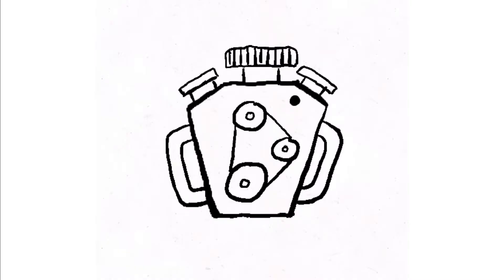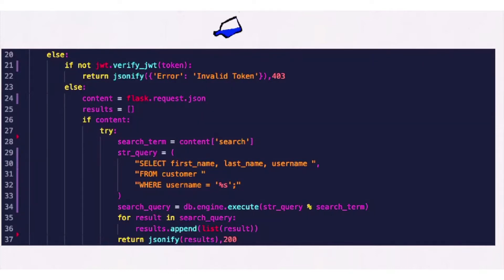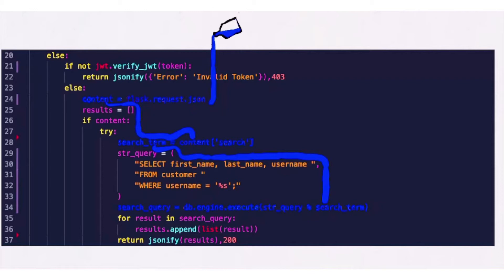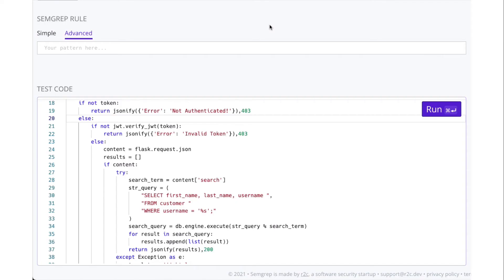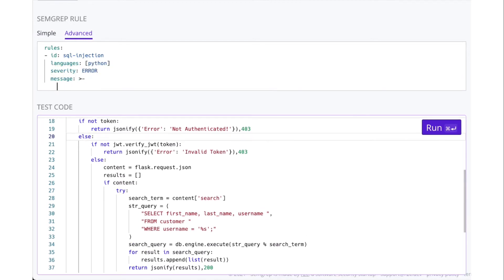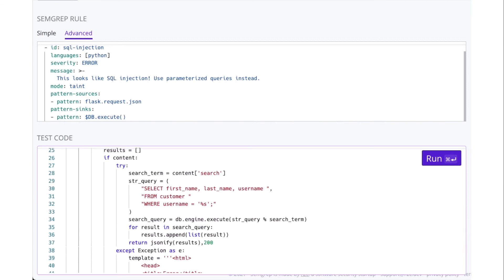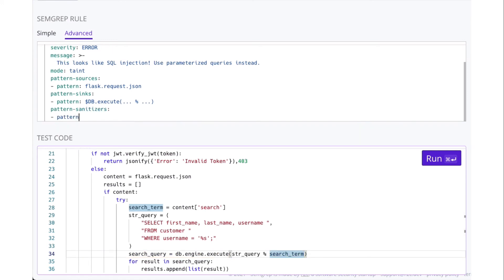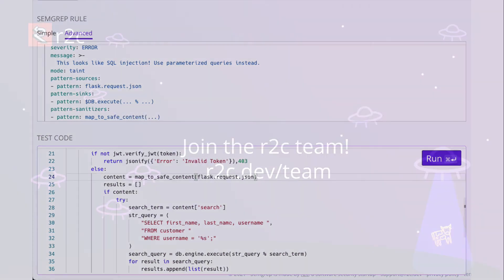Taint tracking in Semgrep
A quick look at how taint tracking works in Semgrep